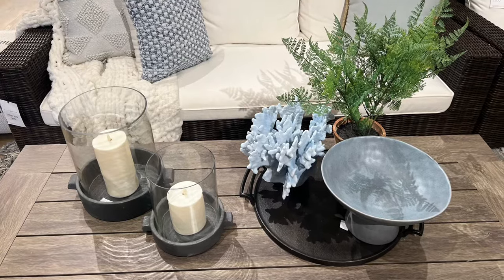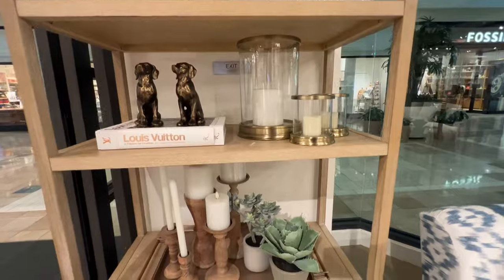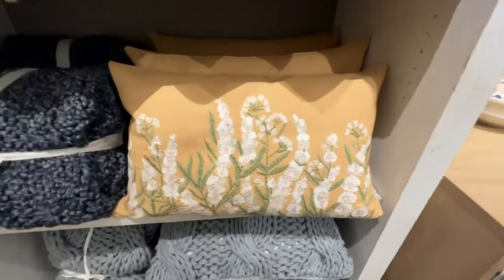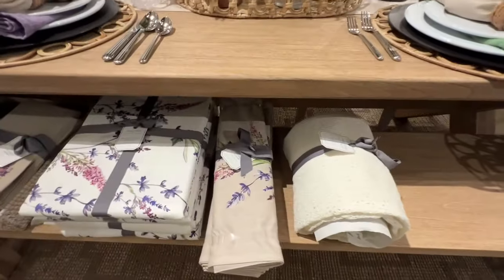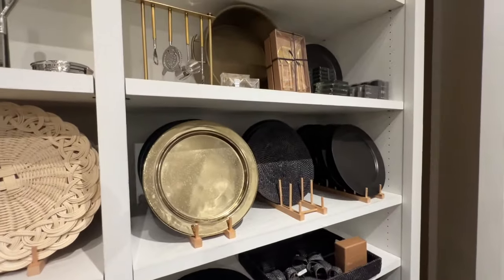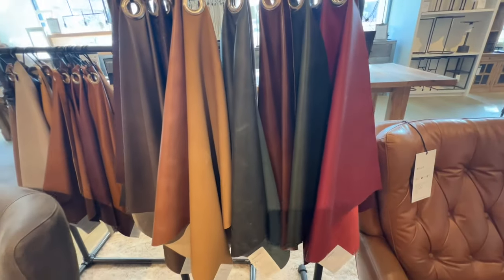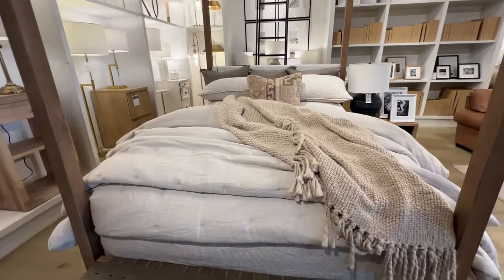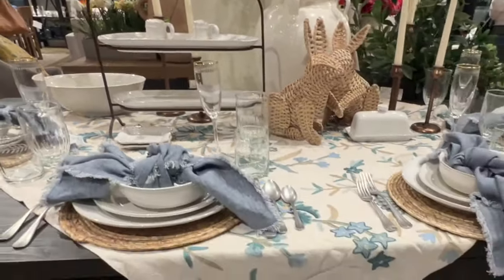Pottery Barn Spring Collection Plus Sneak Peak of Summer Decor 🪸🐚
Thank you for tuning in to go shopping with me at the largest Pottery Barn in Southern California in Costa Mesa at the Crystal Court Mall.  This location is so much fun because on the lower level it's big and it's everything you need from living room, home design, accessories, kitchen, table wear, lamps, and so much more.  The second level is all bed and bath and I made a separate video for that one.  Also in this mall they have the only Pottery Barn OUTSIDE which is my favorite.  Living in California we use our outside areas a lot and it's always great to see what they have to offer for outdoor living in person.  The staff is friendly and ready to help you design your outside oasis.  In addition to these two stores they also have Pottery Barn Teen and Pottery Barn Kids.  Although I did not do video in the kid and teen stores please let me know if you would like to see me take you shopping in these stores.

Pottery Barn offers expertly crafted furniture and home decor.  In store shopping has complementary decorating and design services offered by there Design Studio Specialist. They also have a registry experts ready to help you create a wall rounded wedding registry.
Location:
3333 Bear Street, Space #150